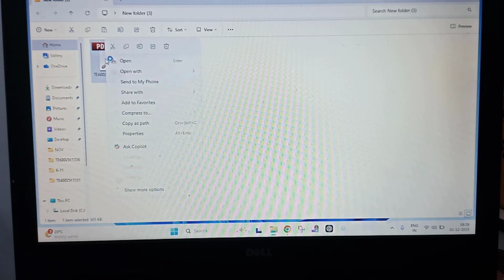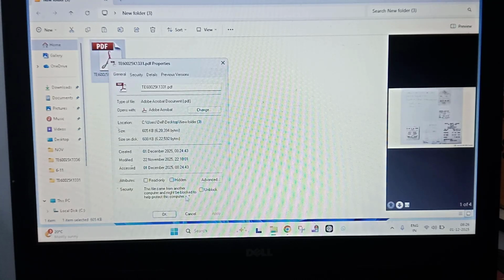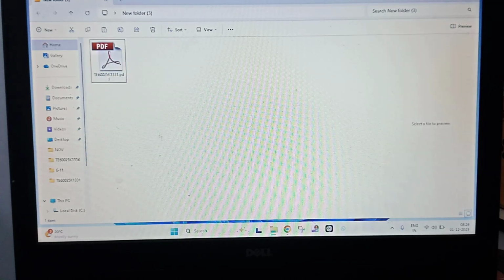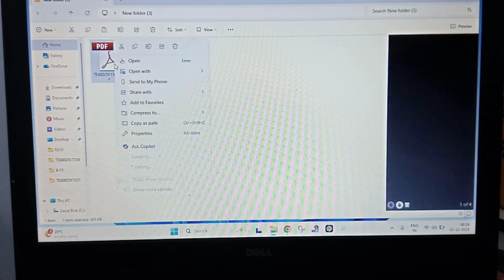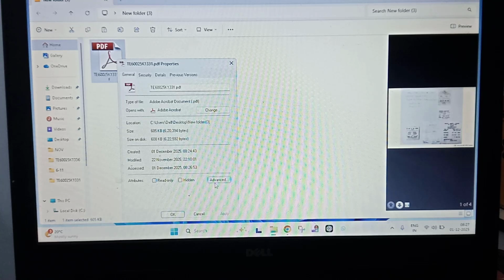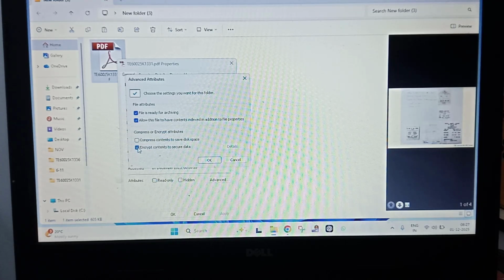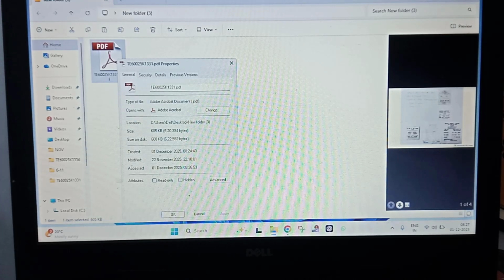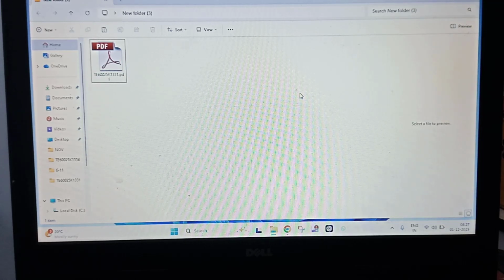How to Fix “The File You Are Attempting to Preview Could Harm Your Computer Warning” | Windows l0/11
In this video I will show you are you getting the message “The file you are attempting to preview could harm your computer” when opening or previewing files in Windows 10/11. In this video, I will show you the exact steps to fix this security warning by adjusting preview handler settings, File Explorer options, attachment manager, and protected view settings.